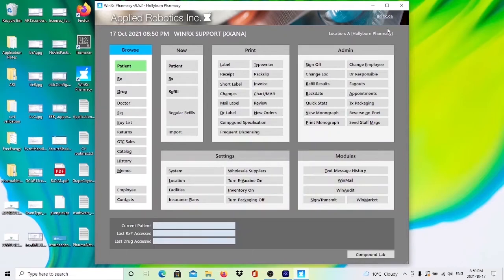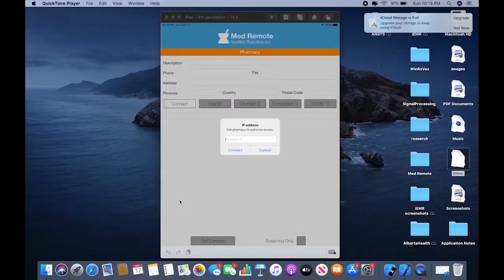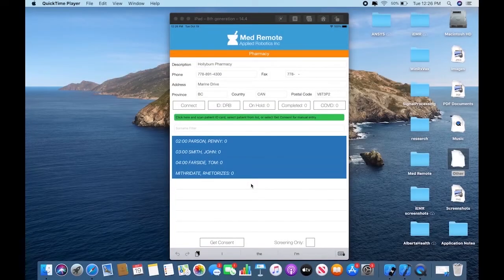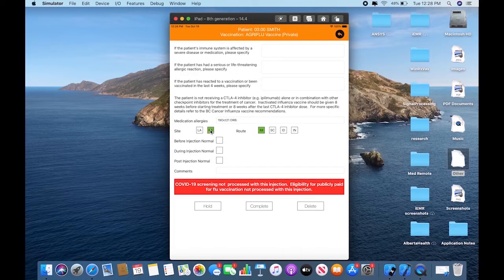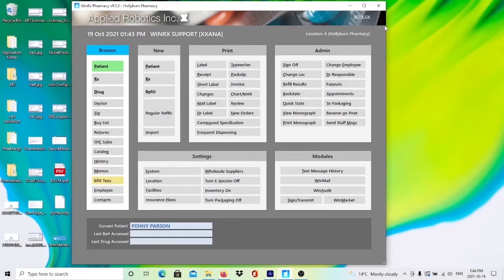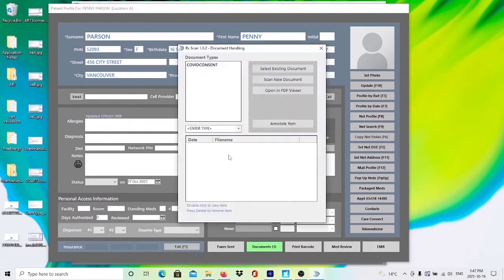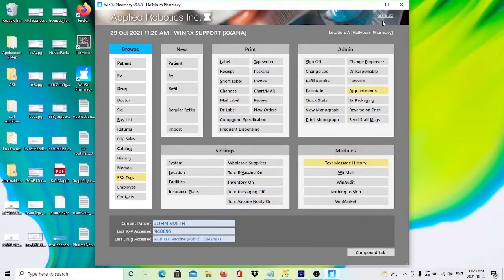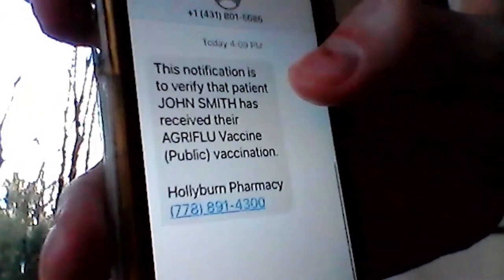WinRx - Performing Vaccinations (Med Remote app)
demonstration of how to use the iPad app Med Remote with WinRx to remove paperwork associated with performing vaccinations and thereby increase efficiency